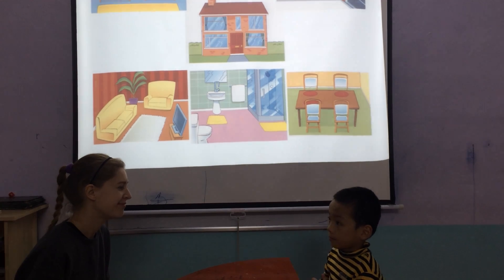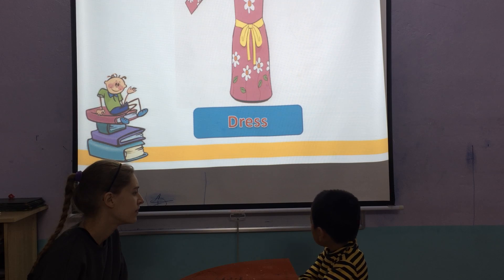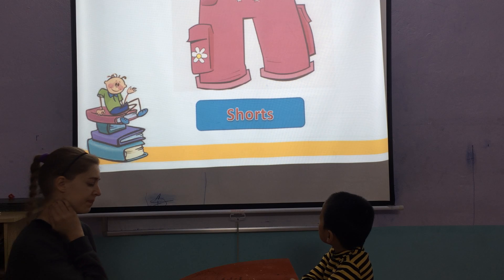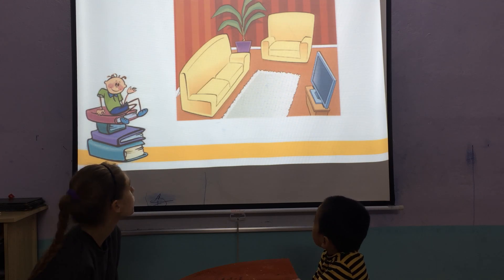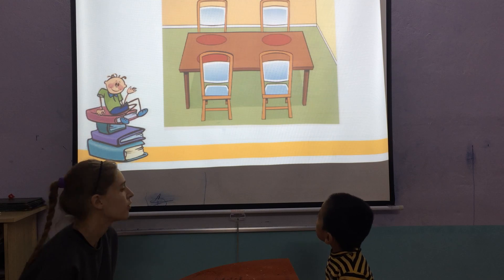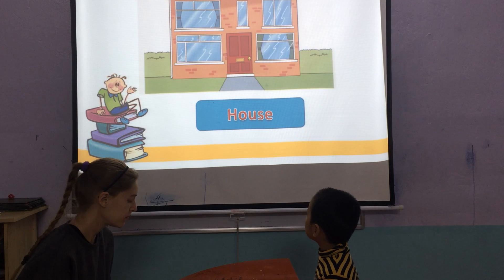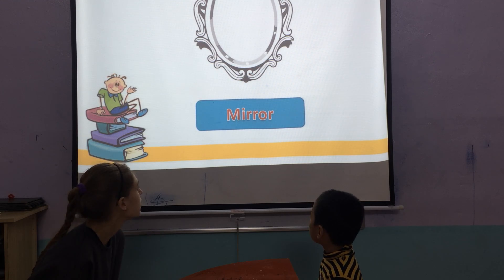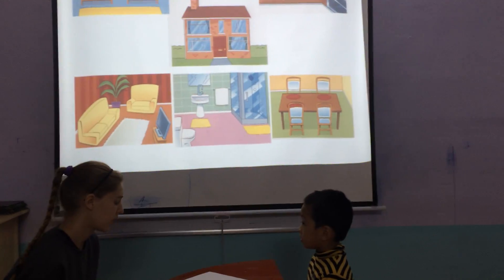Richard Starter 2 test 27122017